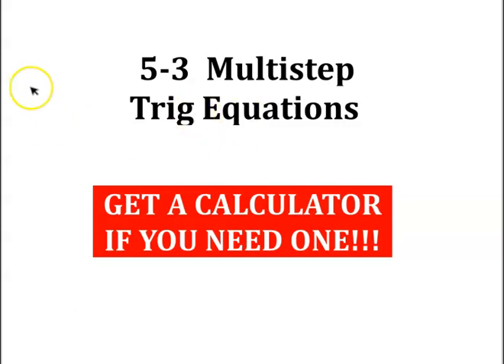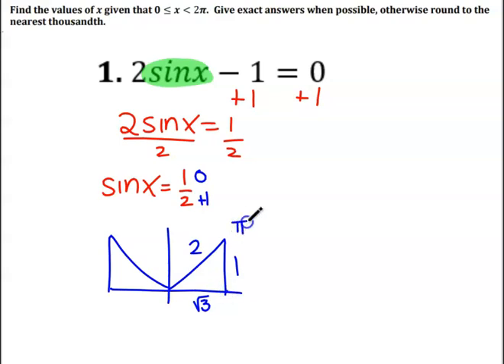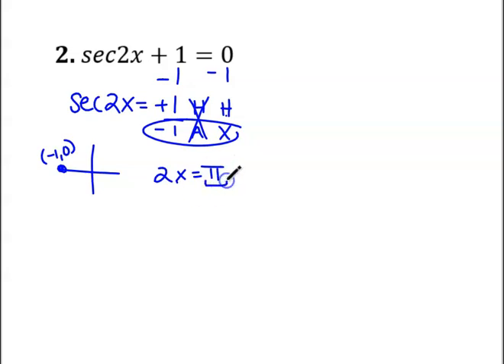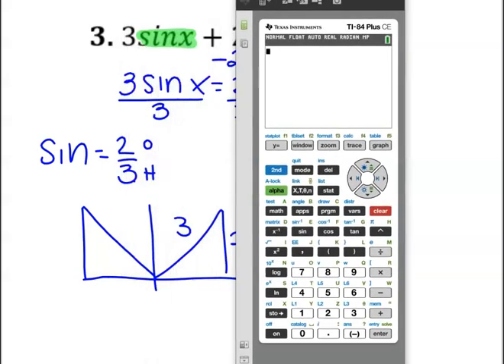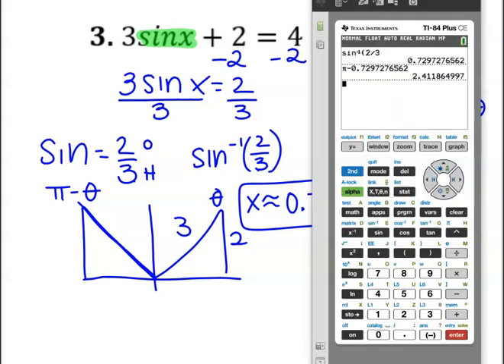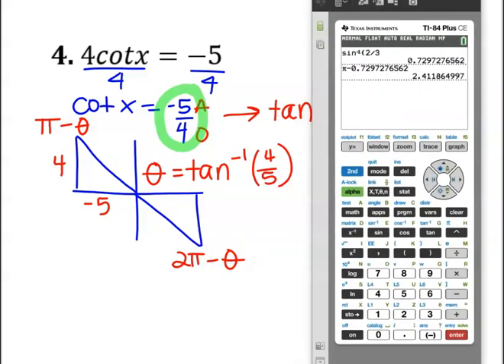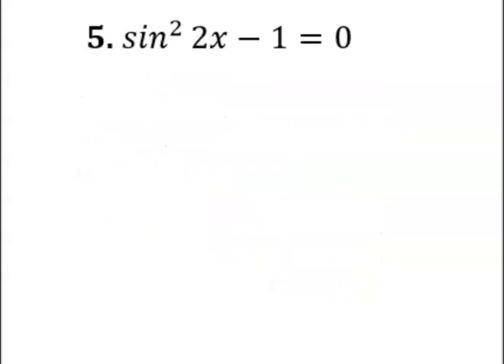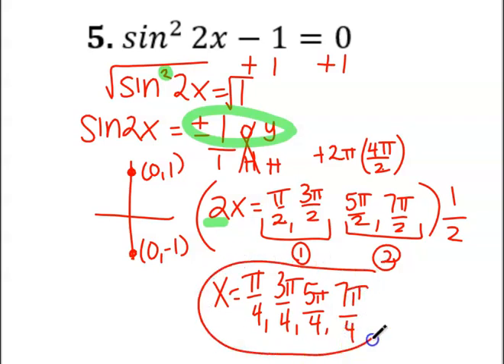PC Multistep Trig Equations